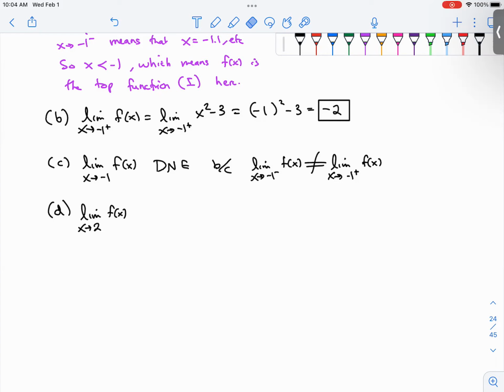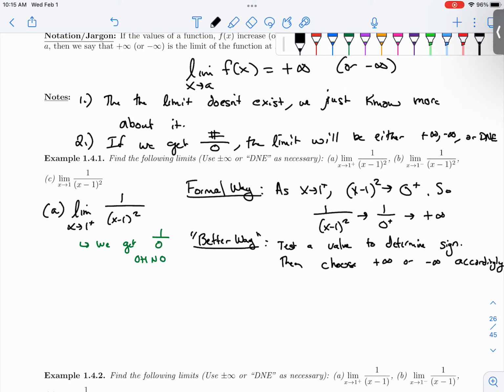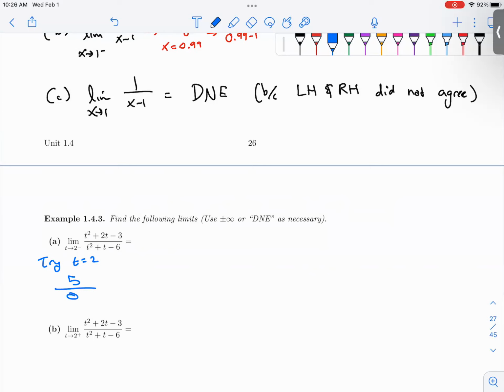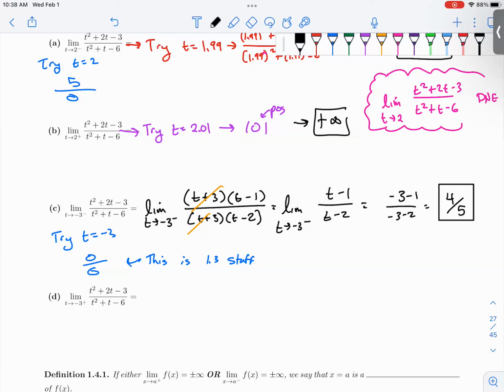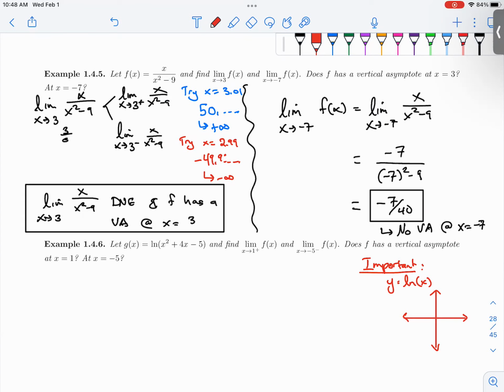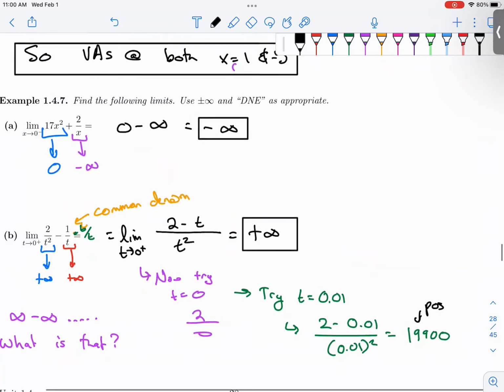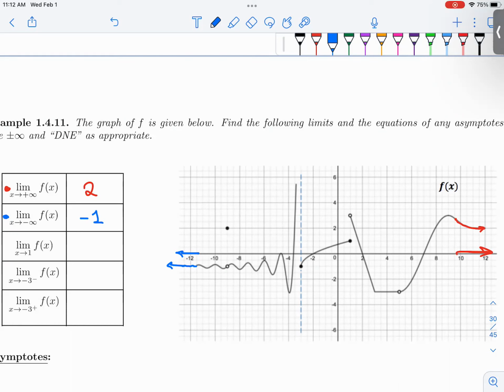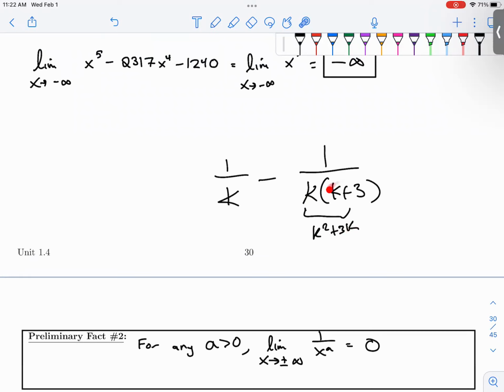Math 181 - Section 3001 - 2/1/23 Lecture